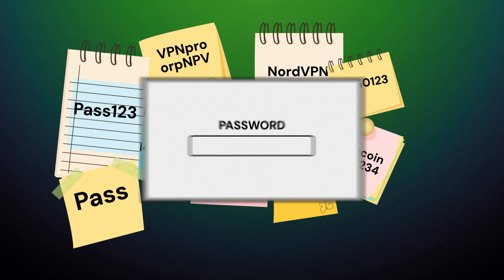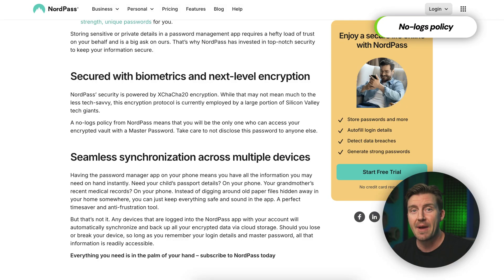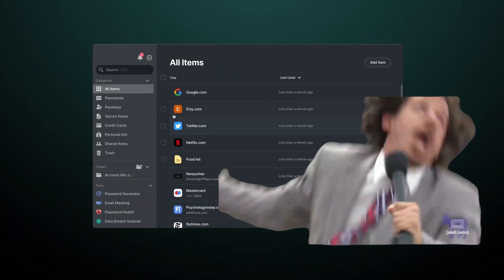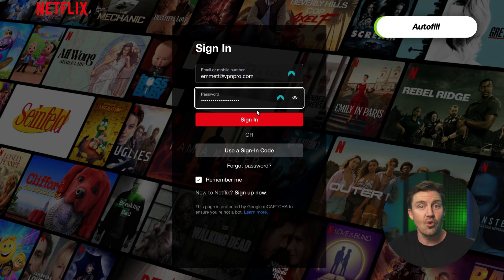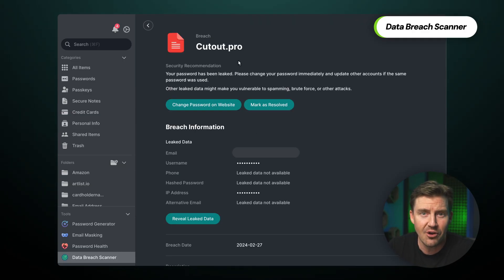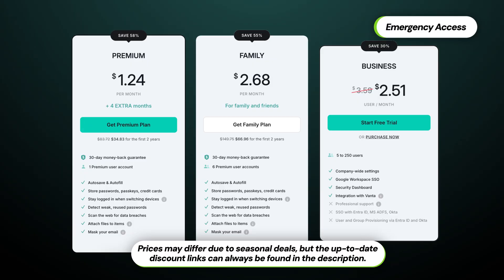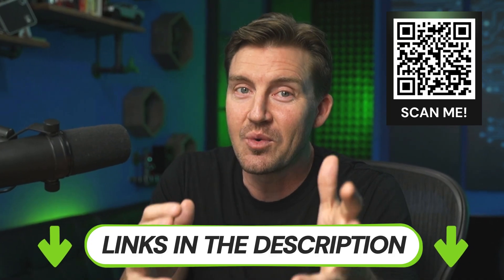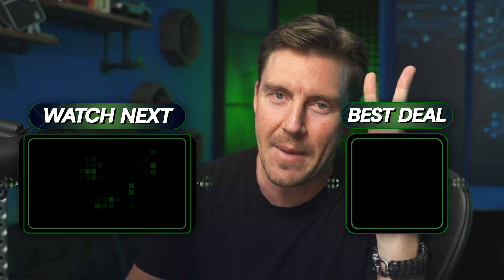HONEST NordPass Review | Is it the Best PASSWORD MANAGER?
Hey, in today's NordPass premium review, I want to look at this password manager and judge whether or not it's worthy to be called the best password manager. Is NordPass good? How does NordPass work? Is NordPass safe? I'll try to answer all these questions in my video, so what are you waiting for, reading here, go watch the video or grab NordPass discount.

\\TIMESTAMPS//
0:00 Intro
0:42 Is NordPass trustworthy? Security & privacy explained
1:17 Can you trust NordPass?
1:52 Best NordPass coupon code
2:08 Is NordPass easy to use?
3:09 What are NordPass extra features?
3:51 How to share passwords with NordPass?
4:00 NordPass Family plans benefit
5:03 NordPass Family & Business plans explained
5:39 NordPass pricing & deals
6:02 Conclusion: Is NordPass good & safe?